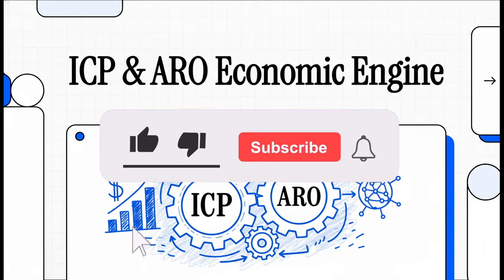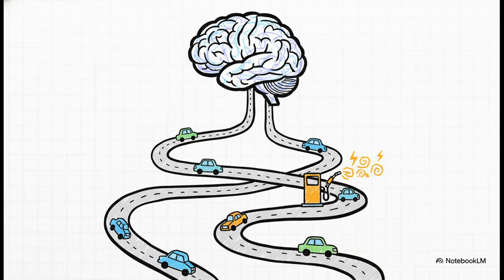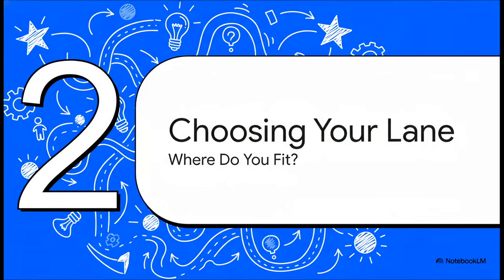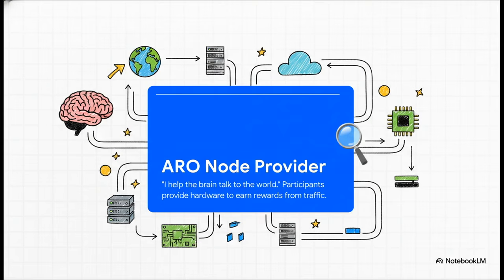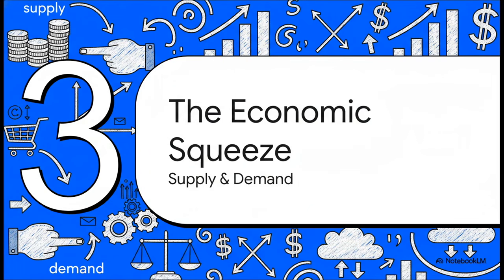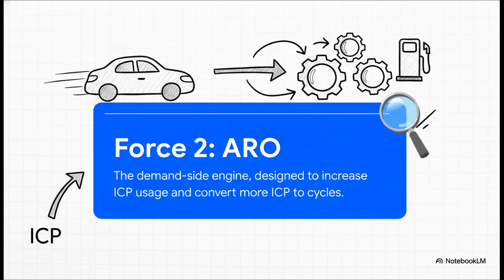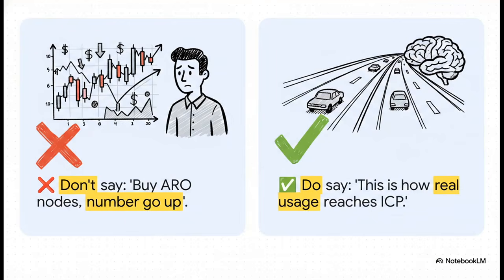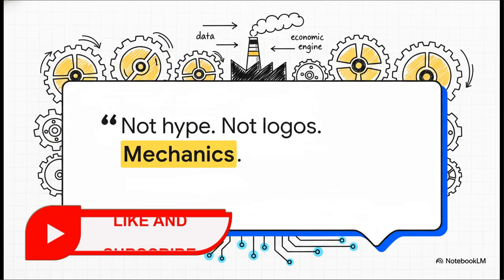WTF is ARO x ICP Partnership? Explained - AI Agents Just Got Legs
Most people talk about blockchain partnerships in terms of hype, tokens, and short-term price action.

This one is different.

In this video, I break down the ARO Network × Internet Computer (ICP) partnership in simple terms — what it actually does, why it matters, and how it changes the long-term compute and AI narrative for ICP.

This isn’t about speculation.
It’s about infrastructure mechanics.

Here’s what we cover:
 • What ARO Network actually provides (decentralized edge, bandwidth, IP routing)
 • How ICP works as a real computation layer (canisters, AI, deterministic execution)
 • Why this partnership increases real ICP usage and cycle burns
 • How decentralized edge + on-chain compute removes reliance on AWS and Big Tech clouds
 • Why builders, investors, and everyday users should care
 • How this ties into long-term supply dynamics and real adoption

If you care about:
 • Decentralized AI
 • Real blockchain compute (not buzzwords)
 • Infrastructure that scales beyond centralized cloud providers
 • The future of the Internet Computer

…this is a conversation you don’t want to miss.

👤 About Me

Justin Jack Bear
Founder, JackBear.ai
World Computer Infrastructure & Digital Identity Systems
Enterprise AI • Blockchain Compute • RWA Infrastructure

This content is for educational and informational purposes only.
Nothing in this video constitutes financial advice, investment advice, or a recommendation to buy or sell any asset.

🔍 SEO KEYWORDS (Naturally Embedded)

Internet Computer ICP
ARO Network
ICP partnerships
Decentralized AI infrastructure
On-chain compute
ICP cycles burn
DePIN edge network
Blockchain AI compute
Decentralized cloud alternatives
Web3 infrastructure
ICP AI agents
Internet Computer explained
ARO node
Decentralized bandwidth network
ICP ecosystem